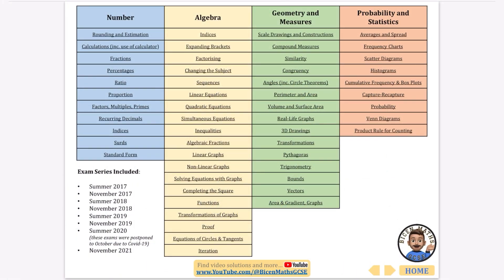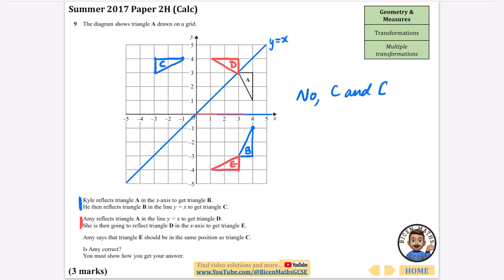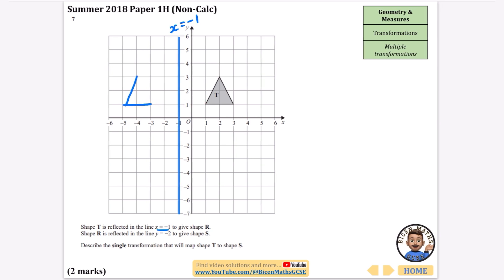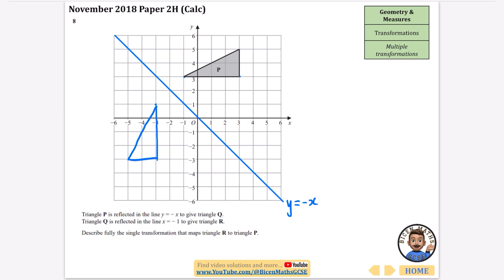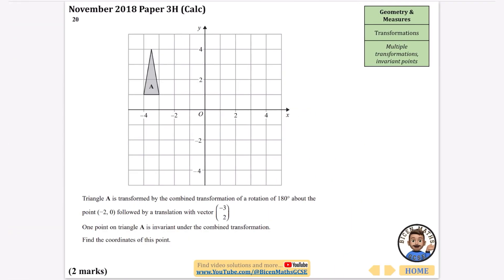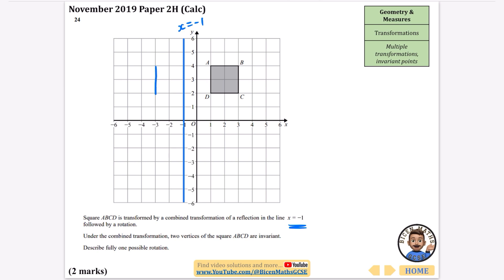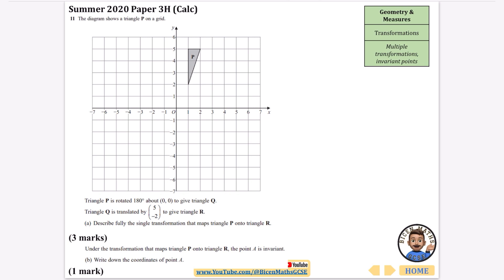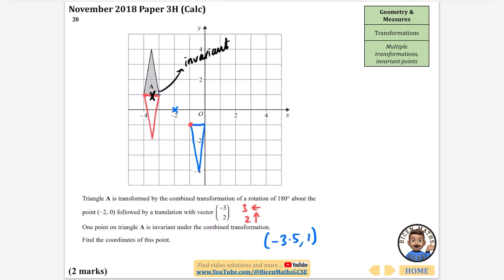Every exam question ever asked… Transformations 2 (mixed/multiple) // [Edexcel GCSE Maths, Higher]